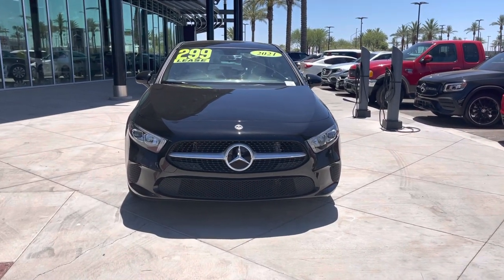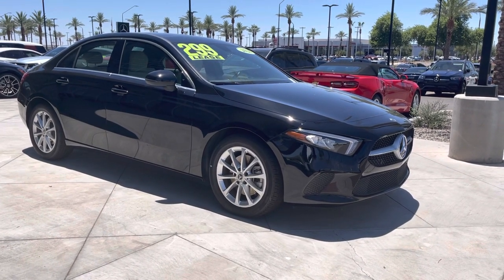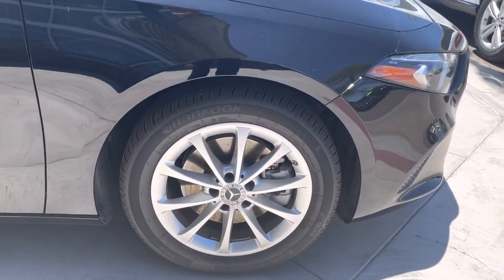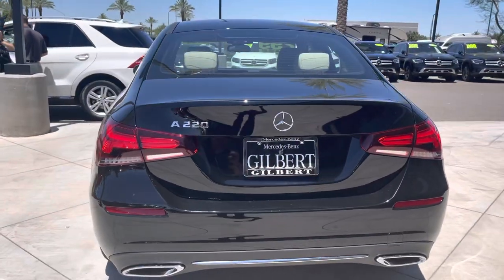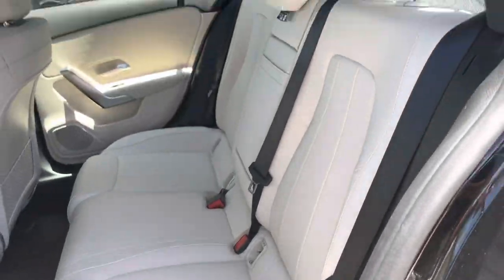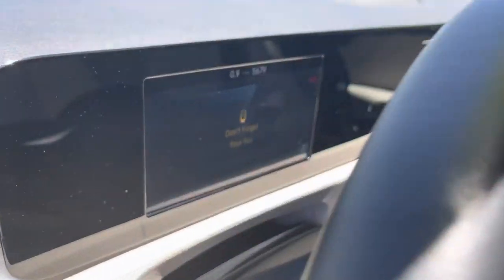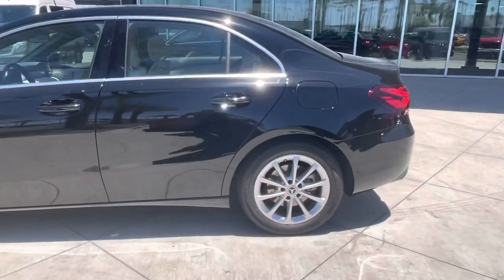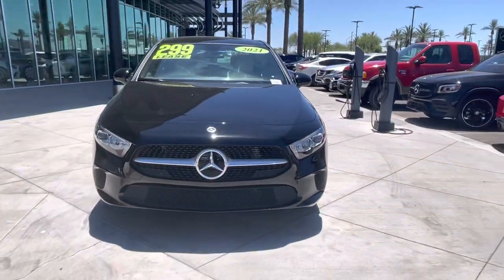‘21 Mercedes Benz A 220 at Mercedes Benz of Gilbert